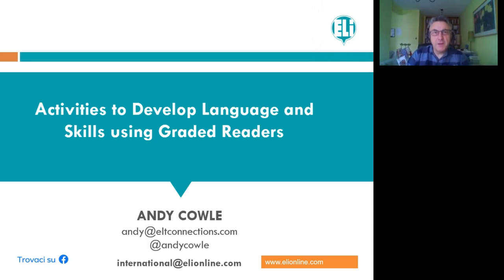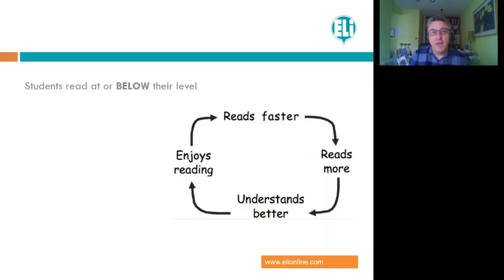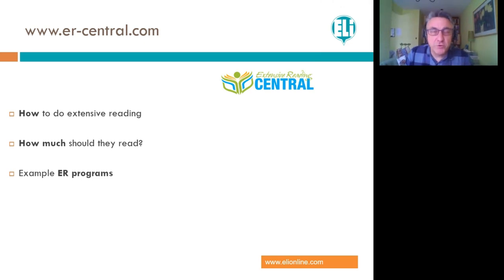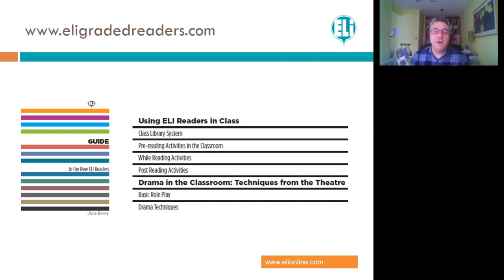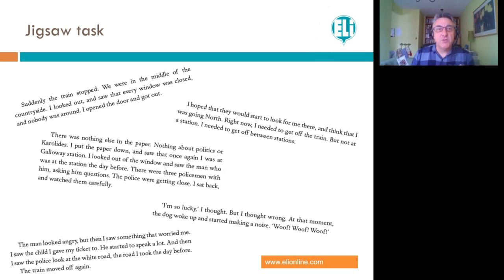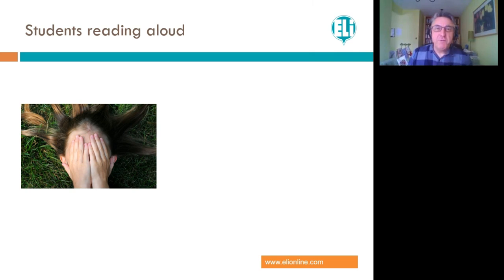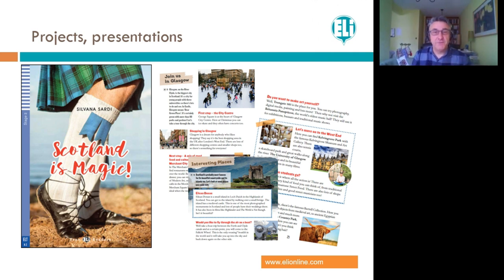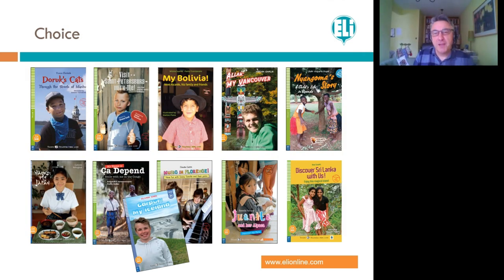Activities to Develop Language and Skills using Graded Readers vy Andy Cowle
By using activities and techniques that do much more than traditional reading comprehension, we can boost not only reading skills and fluency in our learners, but also their ability and willingness to be engaged with books, motivated to read more and with confidence to deduce meaning and learn from texts. Reading, after all, is its own reward, and not just a vehicle for teaching new language. This webinar is for teachers of students of all ages, and shows ways to use graded readers, chapters and scenes to powerful learning effect.